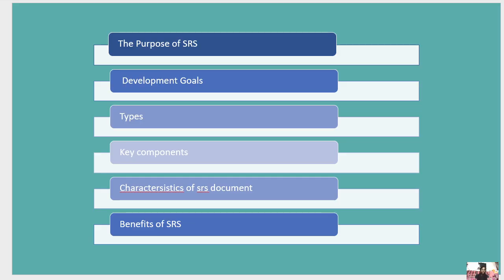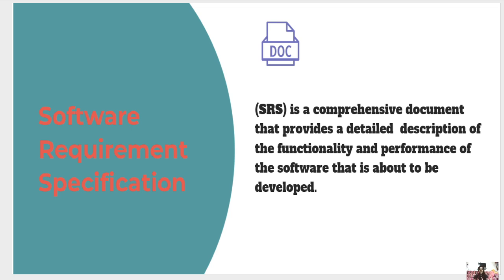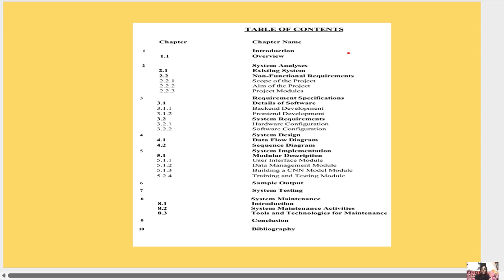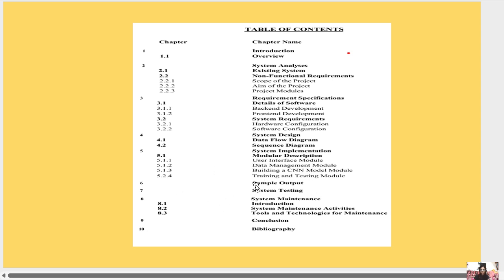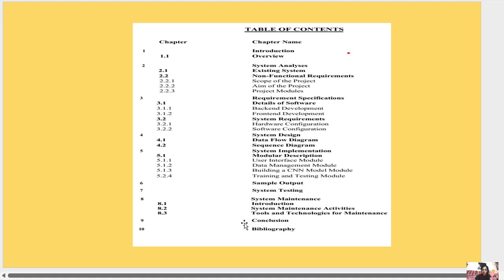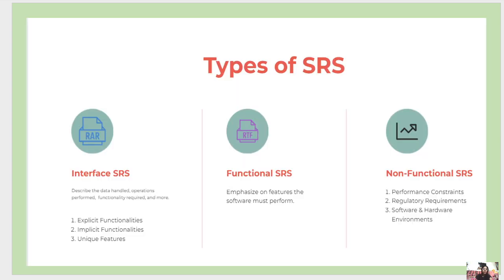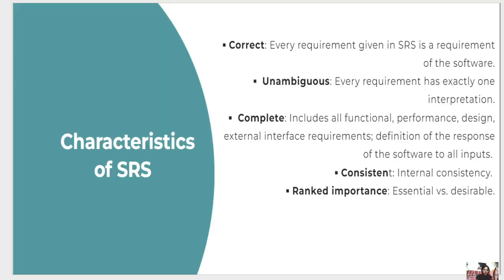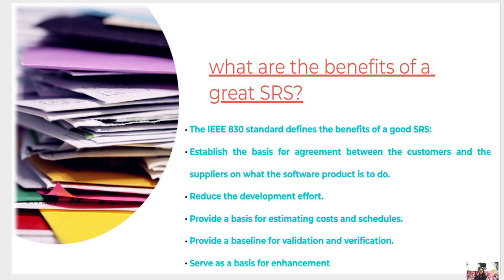Software Specification Requirement